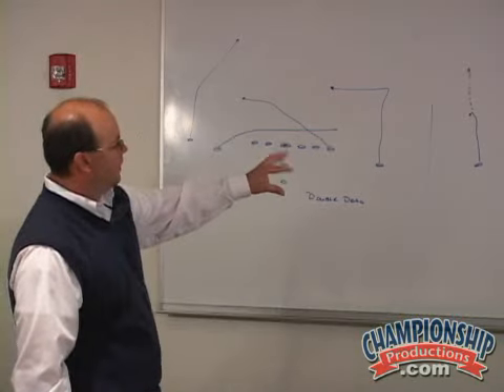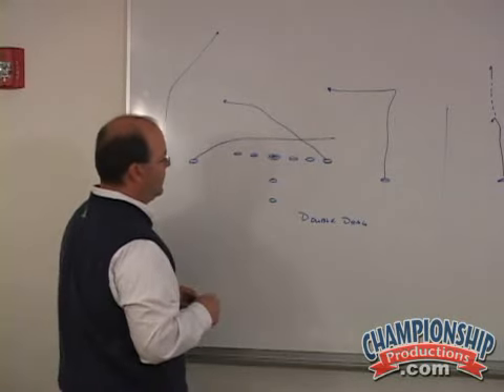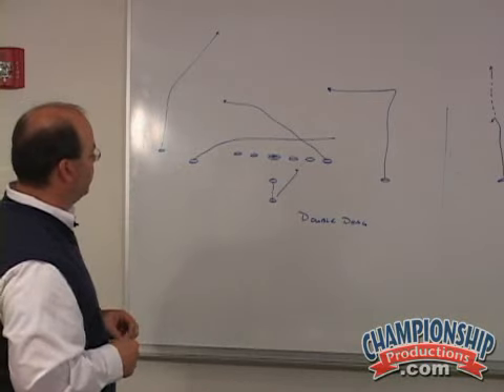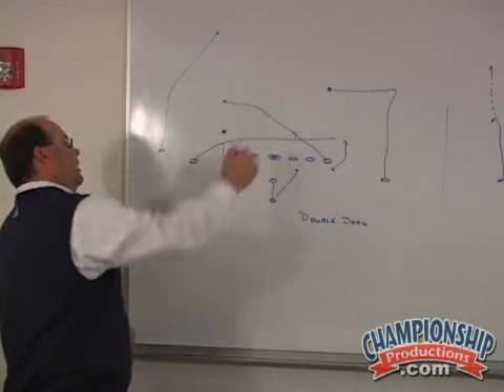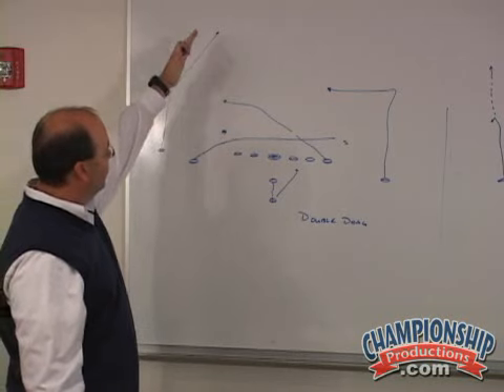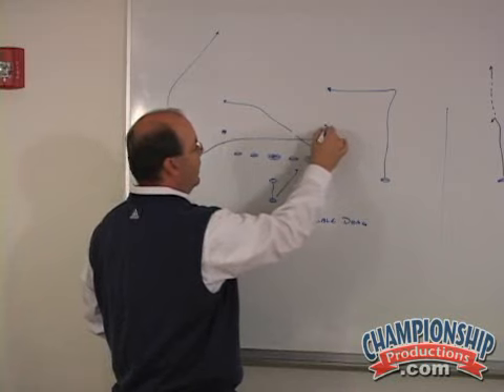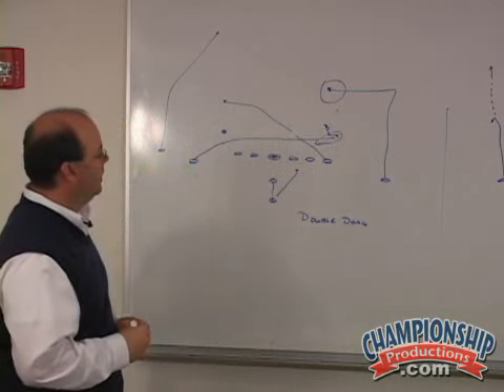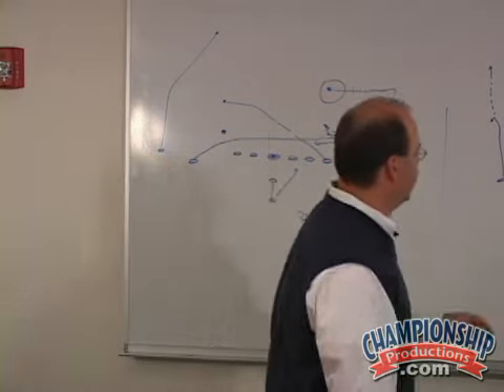The Encyclopedia of the Pistol Offense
In this video clip Todd Hafner explains in detail the Double Drag.